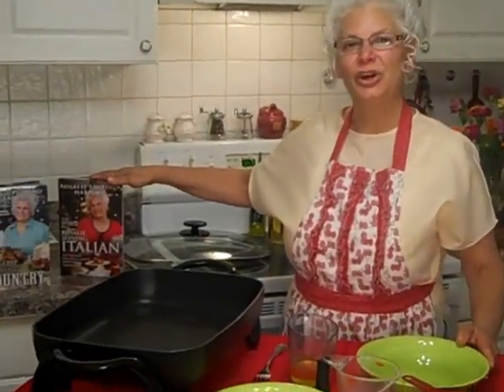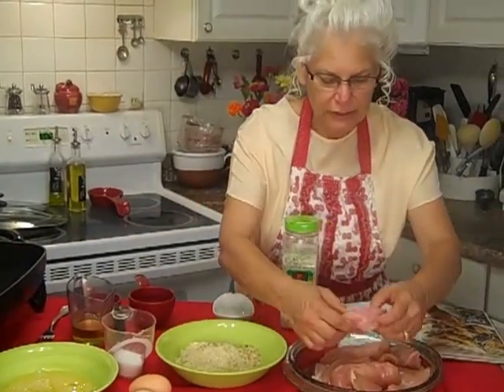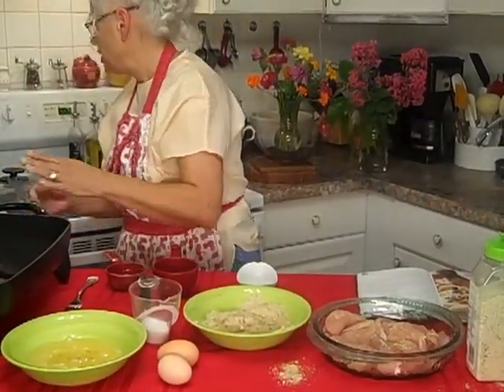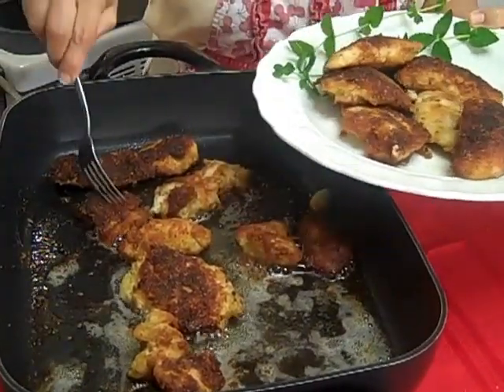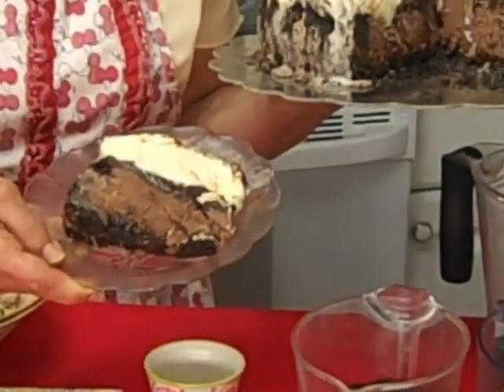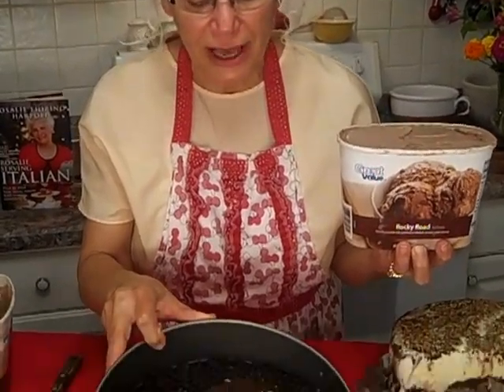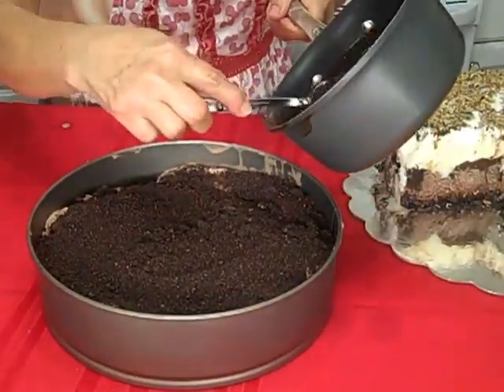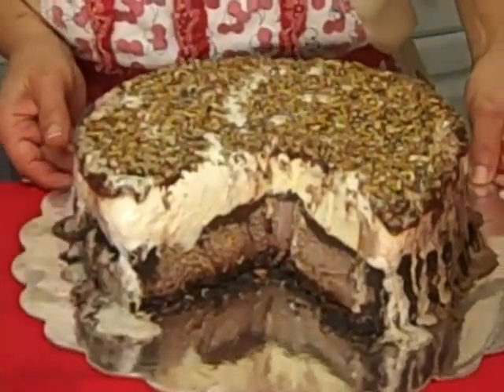Italian Breaded Chicken Cutlets & Rocky Road Ice Cream Cake by Rosalie Fiorino Harpole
Two great recipes for a great dinner and dessert. Simple to make and how nice to eat.
It is a must see and fix later. The video made me want to eat it Now!